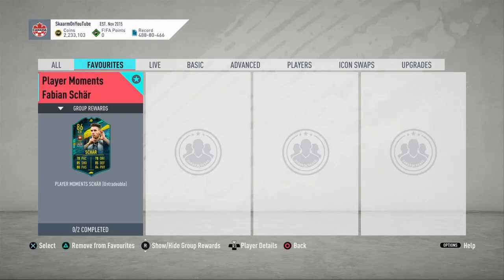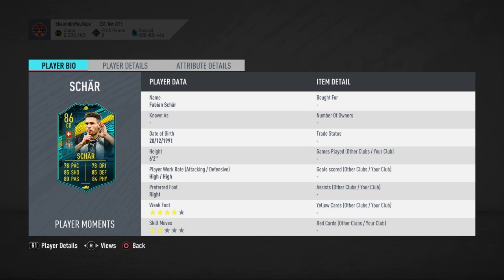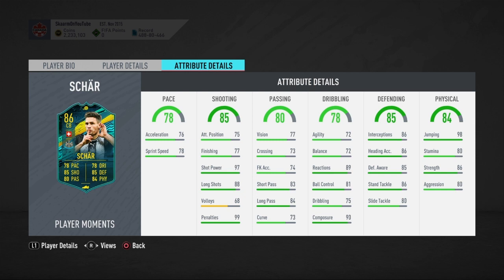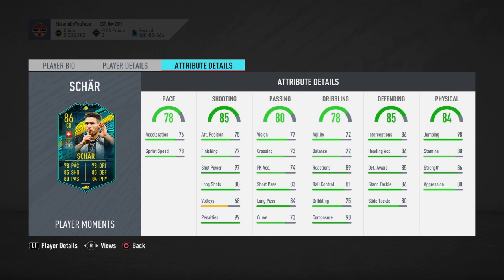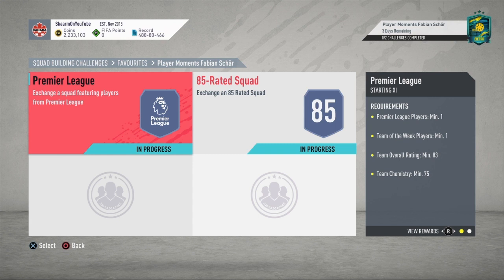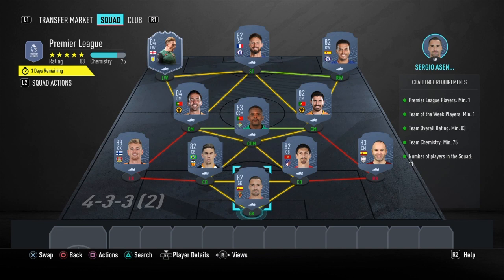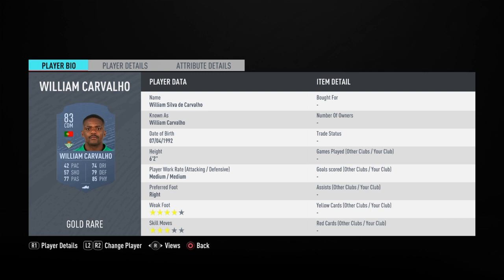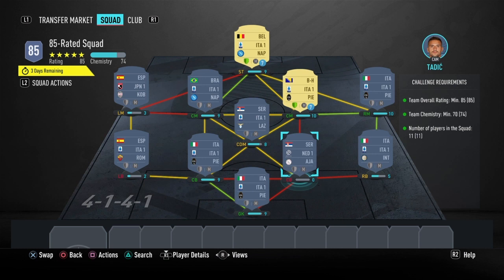PLAYER MOMENTS FABIAN SCHAR SBC (CHEAPEST WAY - NO LOYALTY)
THIS IS THE CHEAPEST POSSIBLE WAY FOR 115K (NO LOYALTY - FIFA 20 ULTIMATE TEAM)